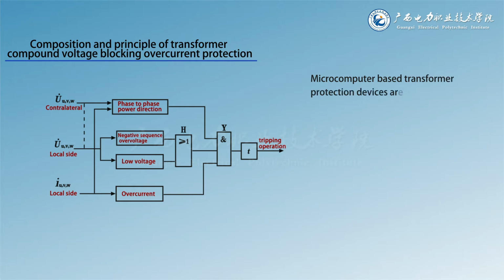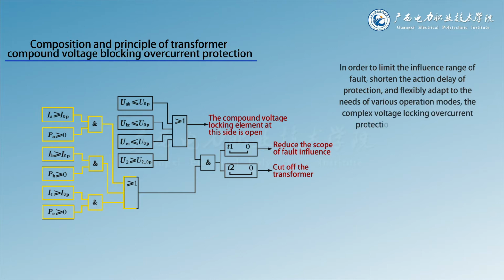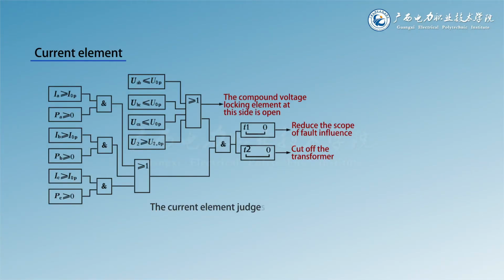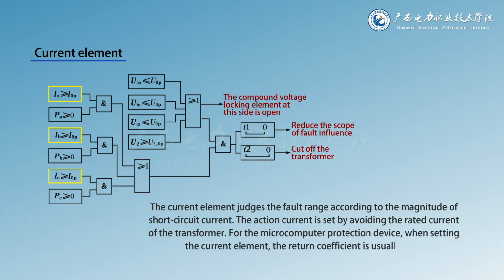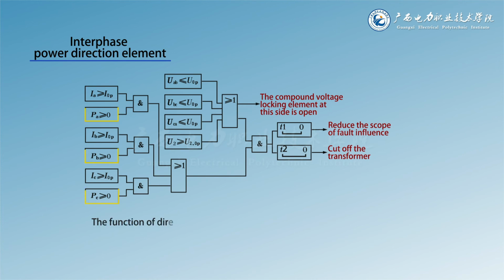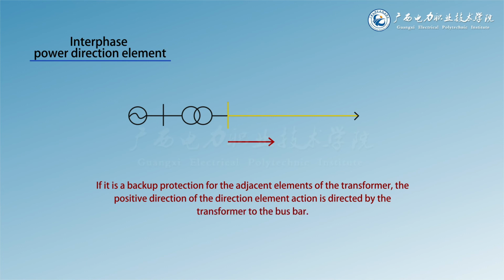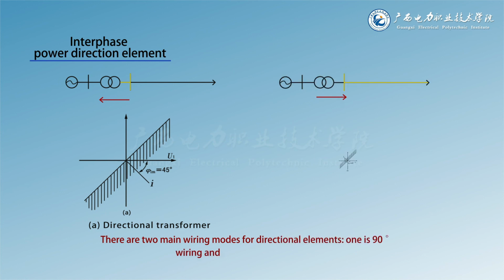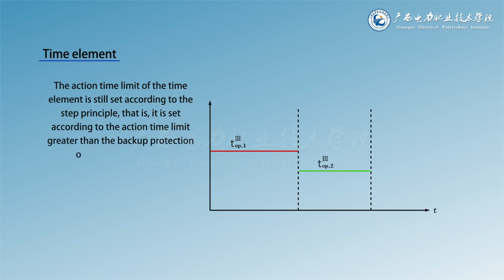11.1 Composition and Principle of Transformer Compound Voltage Blocking Overcurrent Protection